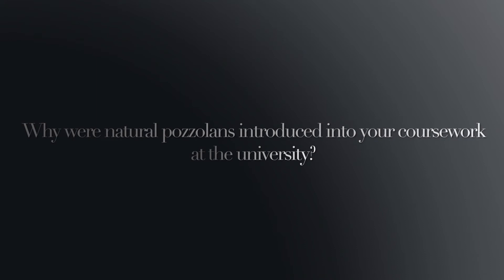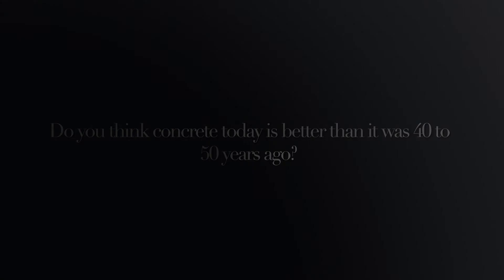An Interview with Dr Michael Thomas on The Use of Natural Pozzolans In the Past Present and Future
Dr. Michael Thomas is a professor and Chair of Civil Engineering at the University of New Brunswick. His current research on the durability of cement and concrete materials, repair of concrete, service-life and life cycle analysis of concrete structures, give him unique insights into pozzolans and how they can contribute to sustainable and durable concrete. Listen to Dr. Thomas share some of his insights and perspectives on meeting the challenges the concrete industry is facing.